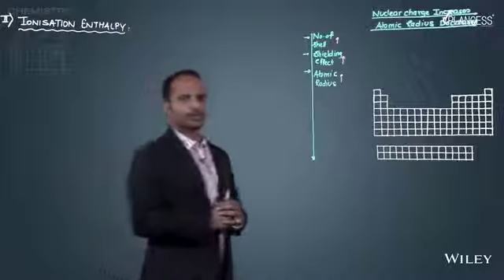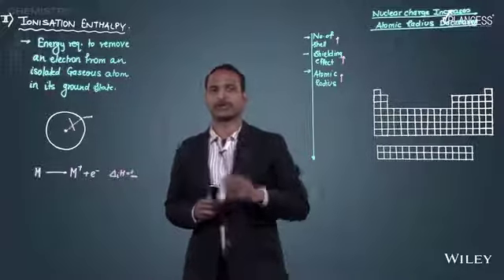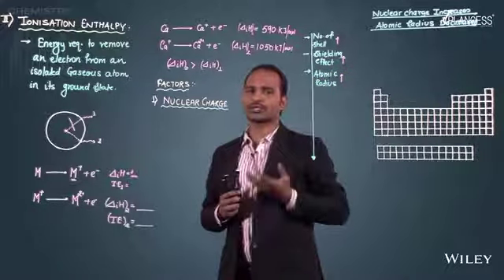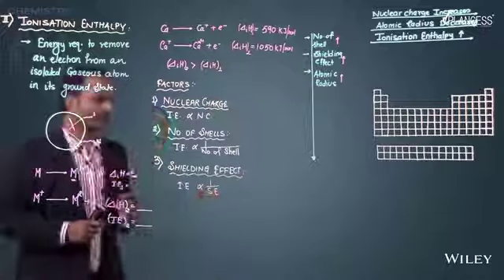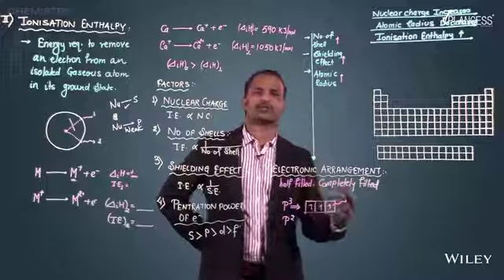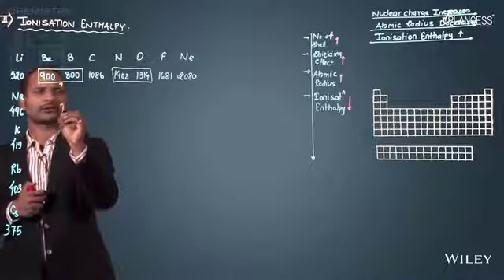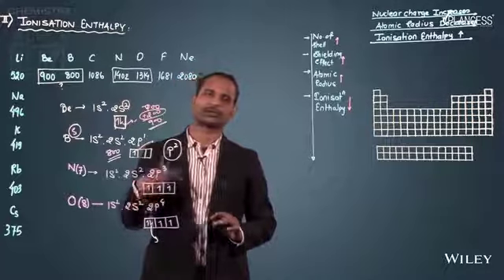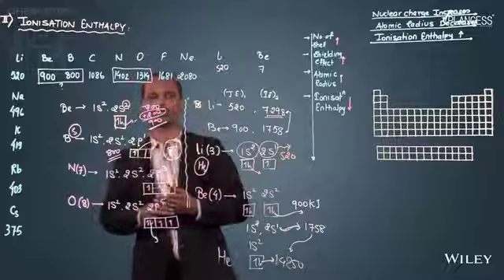S Block Part II